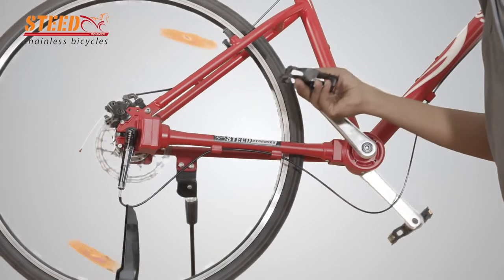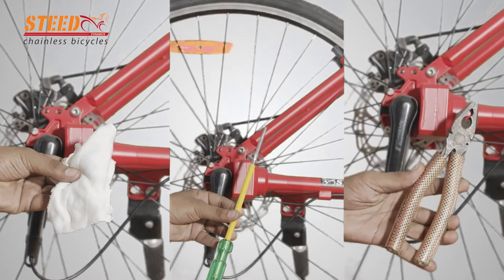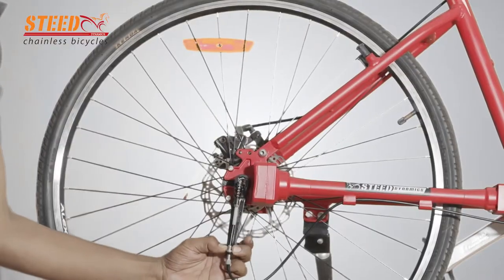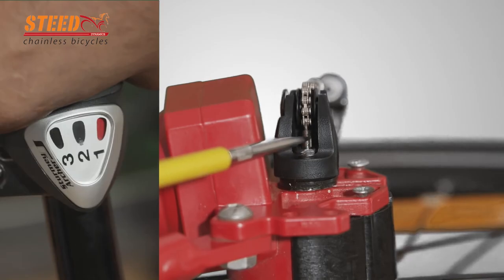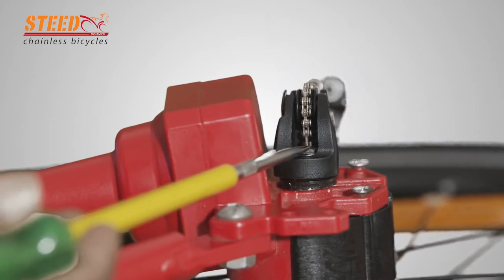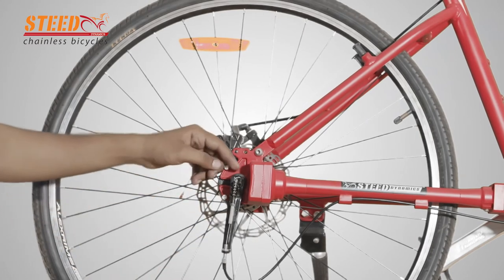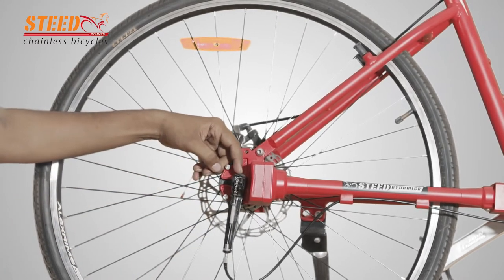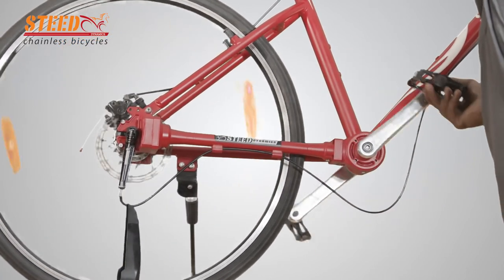DIY5: Gear Shifter Chain Adjustment in Steed Chainless Bicycle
This Video will guide you, How to adjust the Gear Shifter chain in Steed 3 Speed chainless Bicycles.